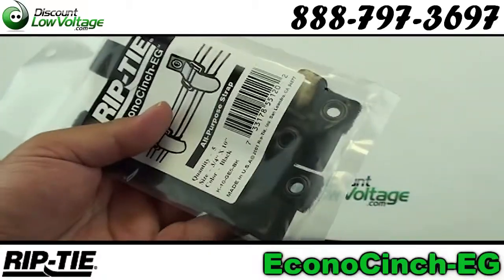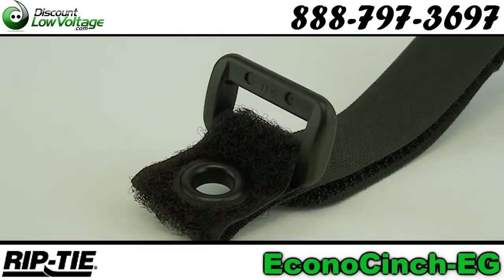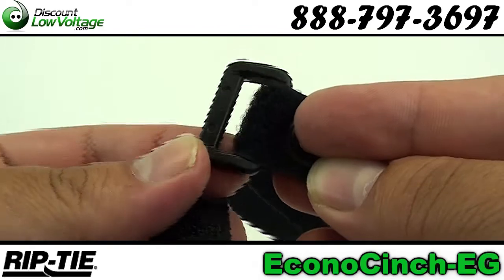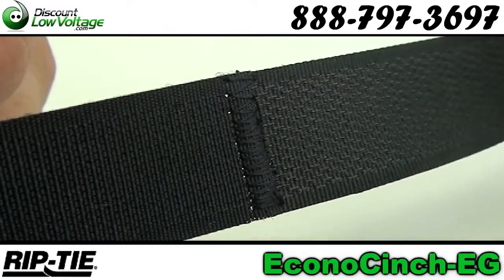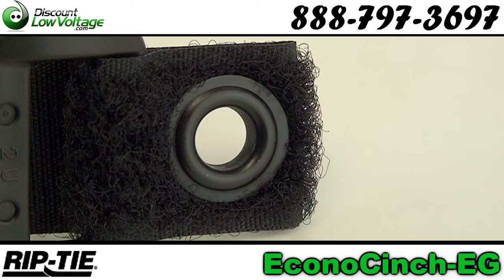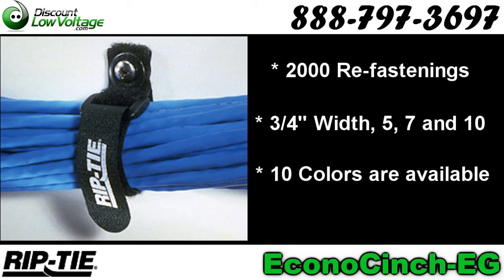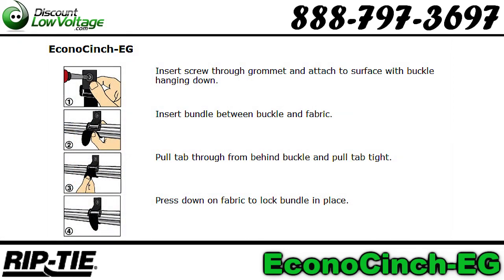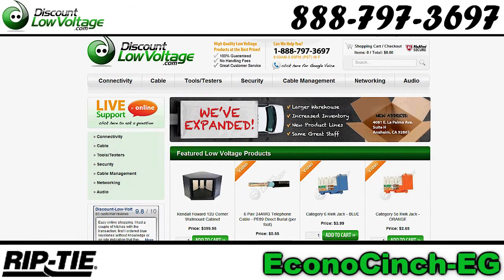Rip-Tie Econocinch-EG Cable Management Tie with Grommet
Rip-Tie Econo Series products are designed for moderate use and a more budget driven user, tested for 2,000 release cycles. MADE IN U.S.A. from imported material.

The Rip-Tie EconoCinch-EG has a solid brass grommet with an ID of 1/4". Easily attaches to walls, carts, and equipment racks with a metal fastener. EconoCinch has many uses: bundling cables, hoses, and strapping equipment to desks or carts. The loop lock acts like a pulley, giving you leverage to pull the strap as tight as needed.